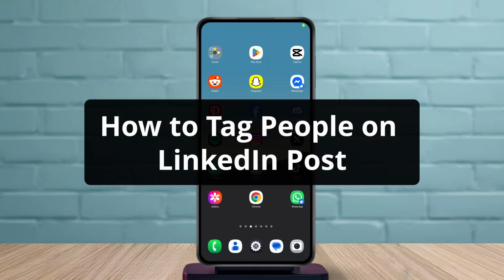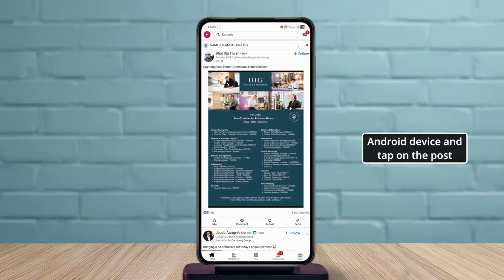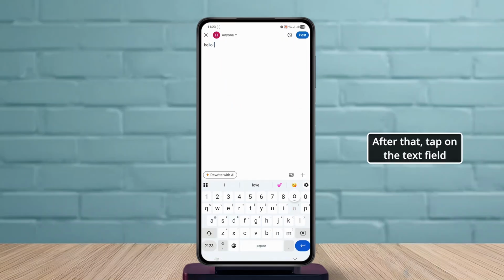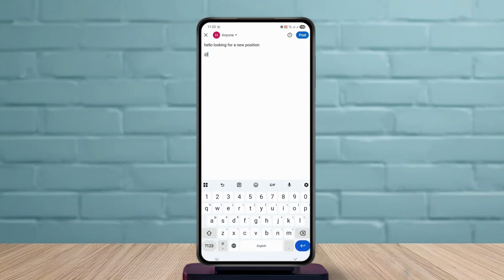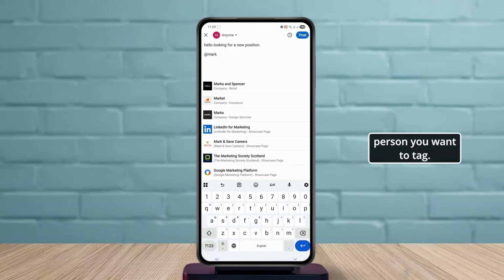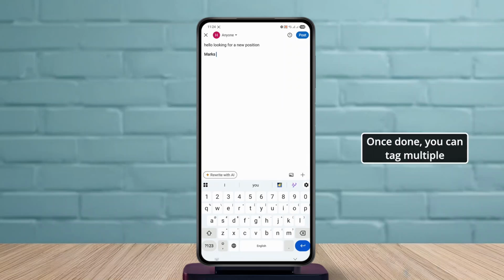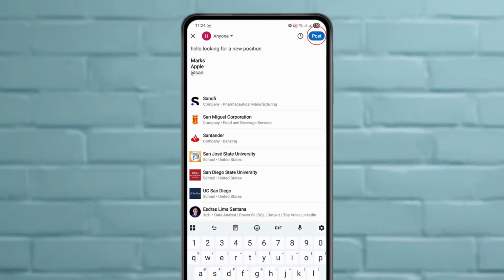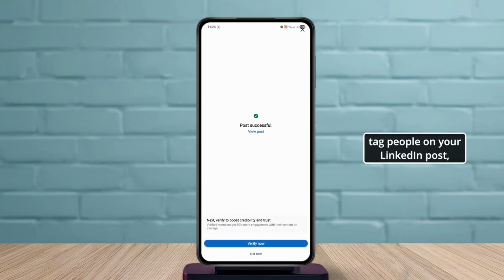How to Tag People on LinkedIn Post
Learn how to tag people on linkedin post easily in this linkedin tagging tutorial designed for beginners and professionals. In this video, you’ll also understand how to mention someone on linkedin correctly using @ mention on linkedin to improve your networking and engagement. This linkedin post guide is perfect for anyone looking to improve social media growth linkedin strategies and boost linkedin engagement tips in 2026. Whether you are following a professional networking tutorial or exploring linkedin for beginners usa europe, this step-by-step guide will help you use tagging effectively.

Timestamps:
0:00 Introduction
0:20 How to use @ mention to tag people on LinkedIn post